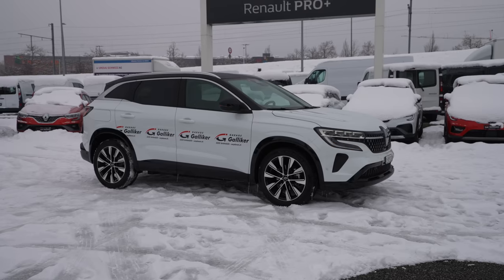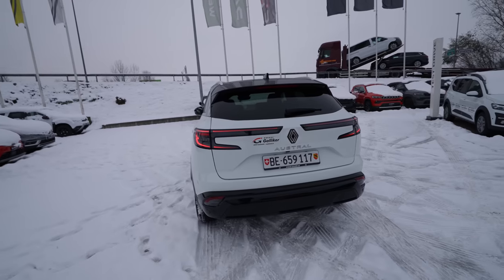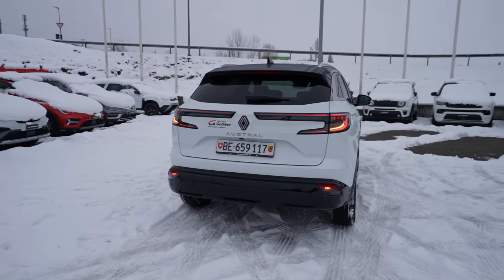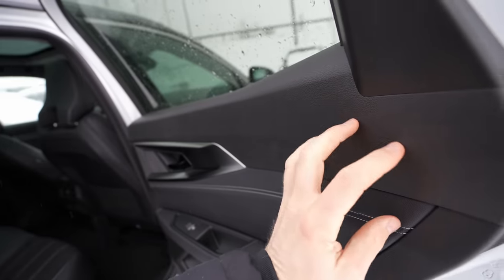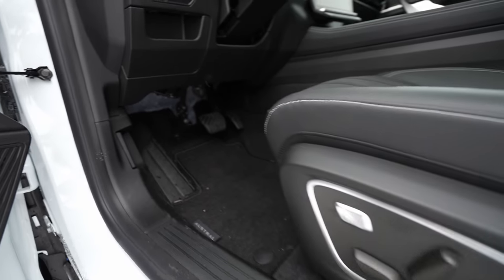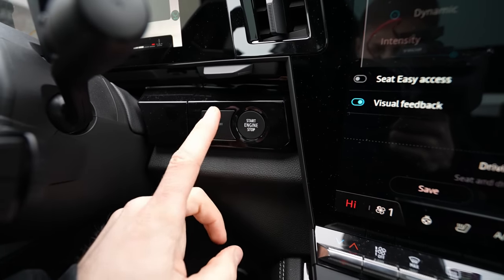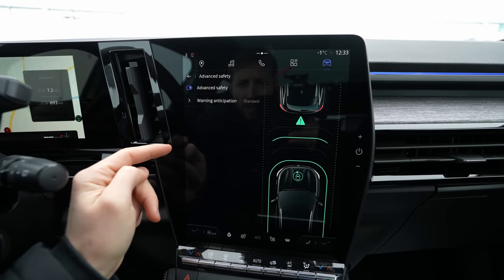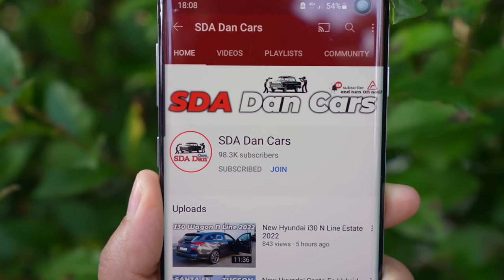New Renault Austral Techno 2023 Review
Shop Their Holiday Sale Before It Ends!

Renault Austral
Price: 46.000 $
158 Hp | 270 Nm
1.3 TCe | 4 Cyl.Inline
Front wheel drive
7 gears, automatic transmission
Consumption: 6.6 l/100 km
CO2 emissions: 149 g/km
Acceleration 0 - 100 km/h: 9.7 sec
Top speed: 175 km/h
Gross battery capacity: 0.15 kWh
Battery voltage: 12 V
Battery technology :Lithium-ion (Li-Ion)
Trunk space : 500 l - 1525 l
Fuel tank capacity: 55 l
Length: 4510 mm
Width: 1825 mm
Width with mirrors folded: 1843 mm
Width including mirrors: 2083 mm
Height: 1644 mm
Wheelbase :2667 mm
Ground clearance: 180 mm
Turning circle: 11.2 m
Front suspension: Independent type McPherson
Rear suspension: Torsion

When it comes to driving the Austral, Renault relies entirely on hybrids and offers a 4-cylinder 1.3 L 160 hp turbo petrol engine with 12-volt mild hybrid drive from CHF 37,600 and an E-Tech full hybrid, consisting of 2 electric motors in combination with a 3-cylinder 1.2 liter turbo petrol engine, the aggregates of which have a combined output of 200 hp, from a price of CHF 41,100. The optionally available multi-link rear axle for the models with 4CONTROL Advanced four-wheel steering ensures additional steering precision, improved cornering behavior and a small turning circle of 10.1 m for the best manoeuvrability.

The mild hybrid is based on a 1.3-litre four-cylinder turbocharged direct-injection petrol engine that develops 160 hp and is supported by a starter-generator with a 12-volt lithium-ion battery. It is characterized by an improved stop-start system, which now also switches off the engine and recuperates energy when the X-Tronic automatic transmission is decelerating.

The full hybrid offers the highest level of driving efficiency with market-leading responsiveness, which is confirmed by the acceleration from 80 to 120 km/h in just 5.9 seconds. The regenerative braking system, which is automatically activated when decelerating and braking, in conjunction with the high 2 kWh capacity of the lithium-ion battery, ensures self-charging and the efficiency of the E-Tech system with optimum consumption (from 4.6 l/ 100 km and 105 g CO2/km This means that the New Austral can drive up to 80% of the time in city traffic fully electric, which corresponds to a consumption reduction of 40% compared to a petrol engine for the same driving style.As with the first generation of the E-Tech hybrid motors, the vehicle uses the immediately available torque and always starts in fully electric mode, to offer a driving experience unique to electric cars, silent and responsive. The intelligent gearbox automatically switches between the electric motor and the combustion engine to ensure agile propulsion while controlling consumption. In this new E-TECH generation, it is possible for the first time to drive fully electrically at speeds of up to 130 km/h.

With its 32 driving assistance systems, it ensures the best active and passive safety, supplemented by the autonomous emergency braking at the rear or the rear wishbone warning or the Occupant Save-Exit exit warning on the door.